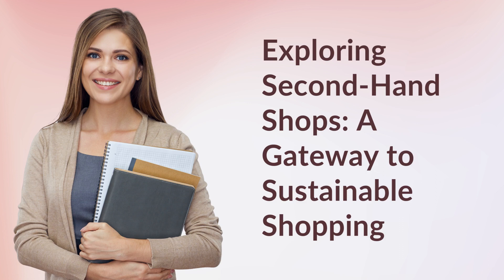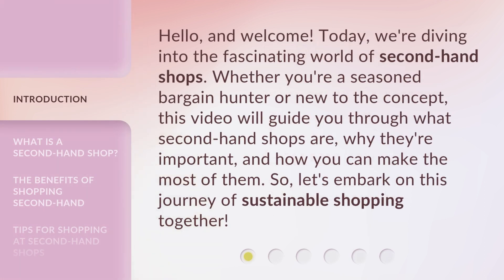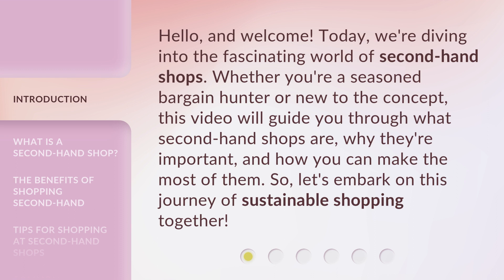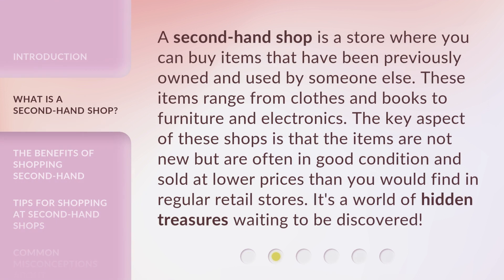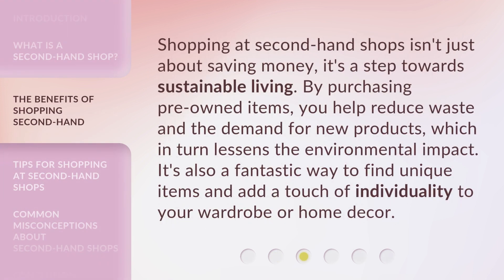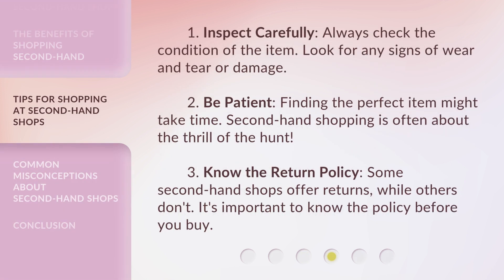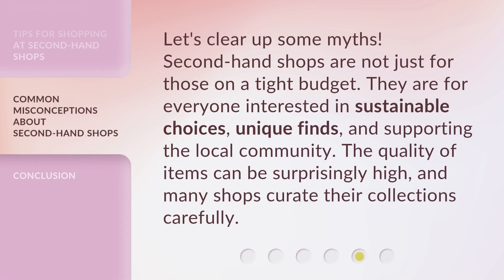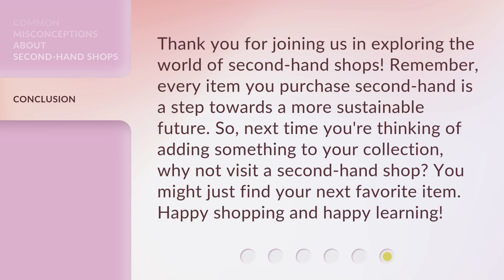Exploring Second-Hand Shops: A Gateway to Sustainable Shopping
00:00 • Introduction - Exploring Second-Hand Shops: A Gateway to Sustainable Shopping
00:32 • What is a Second-Hand Shop?
01:00 • The Benefits of Shopping Second-Hand
01:26 • Tips for Shopping at Second-Hand Shops
01:55 • Common Misconceptions About Second-Hand Shops